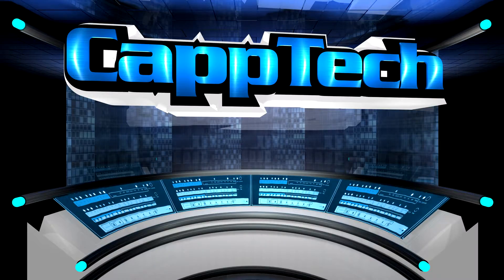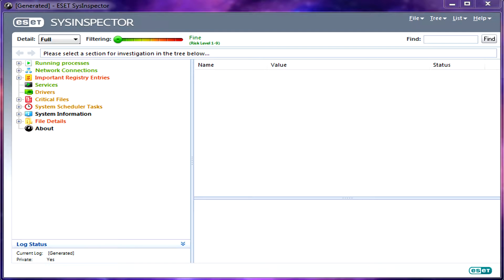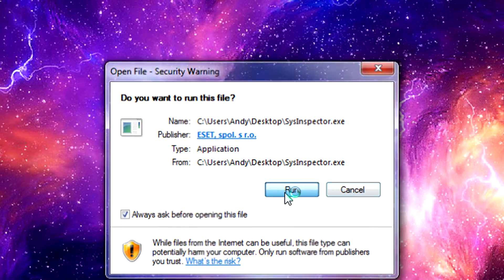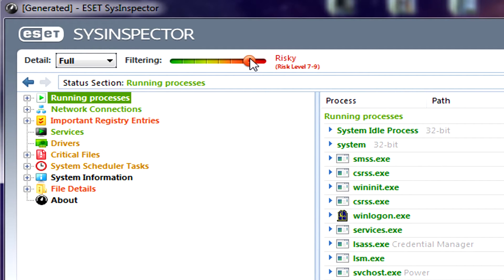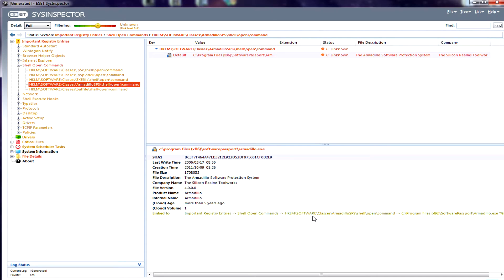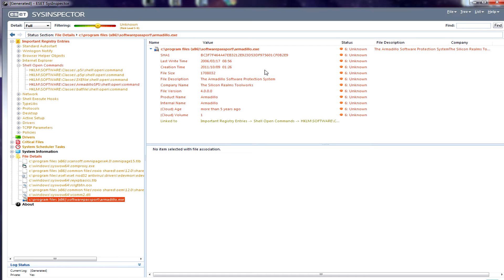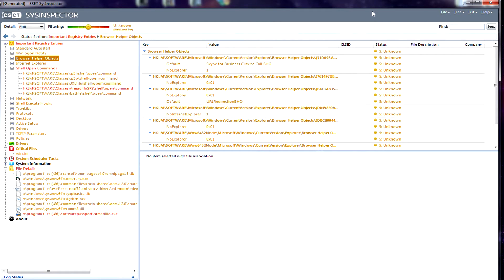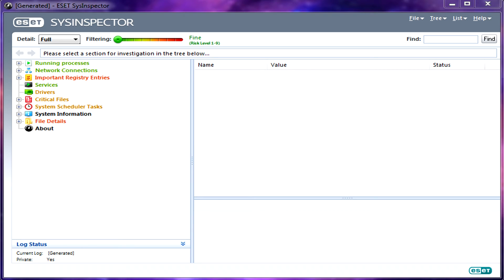ESET SysInspector Review & Tutorial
Shipping:
Attn: CappTech